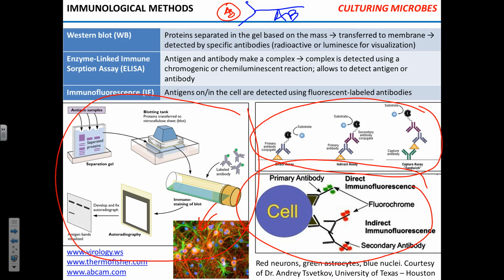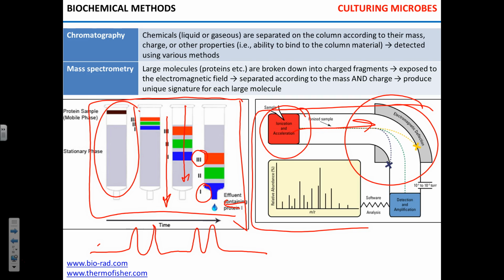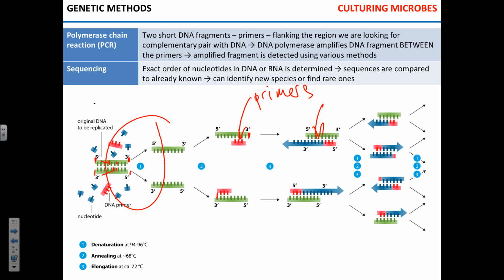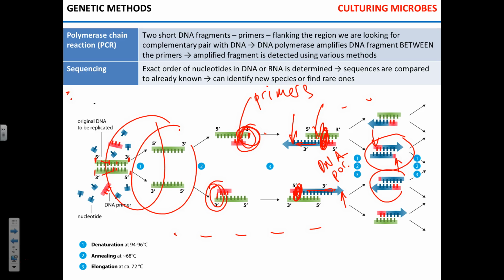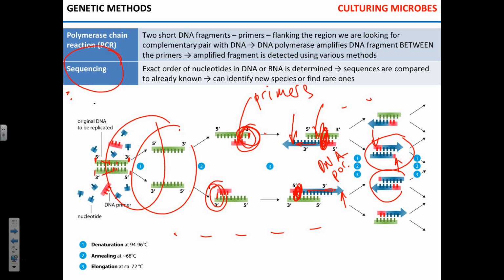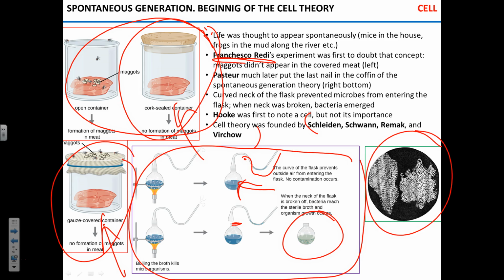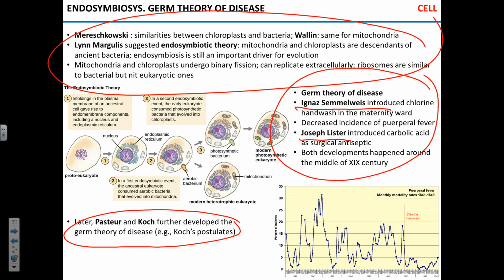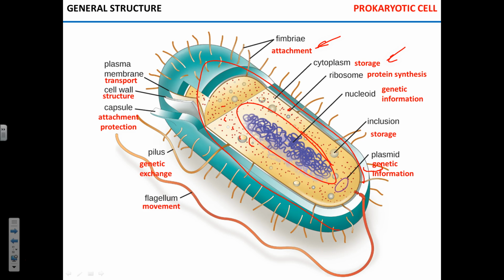Identification. Cell theory TR AM 012617